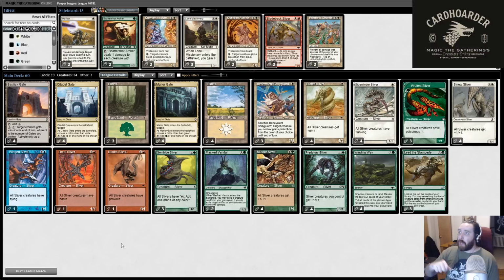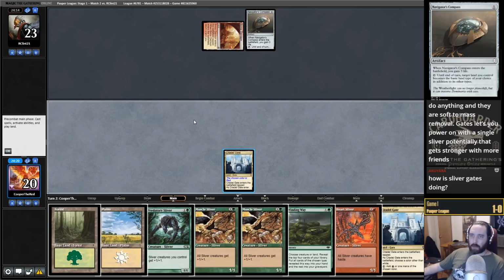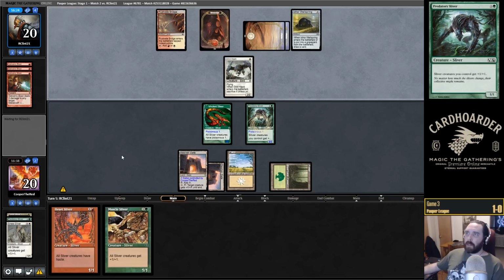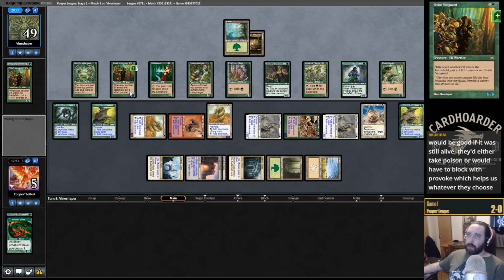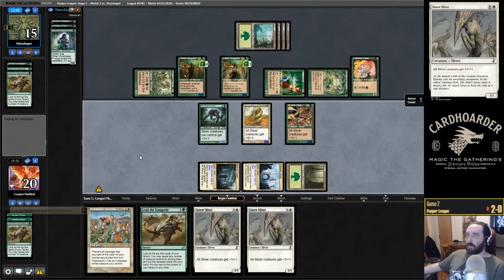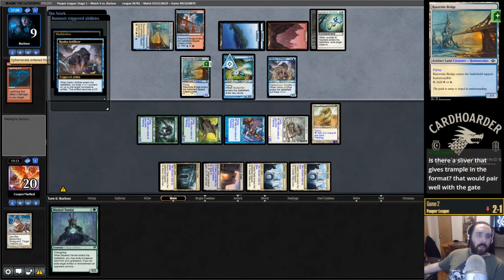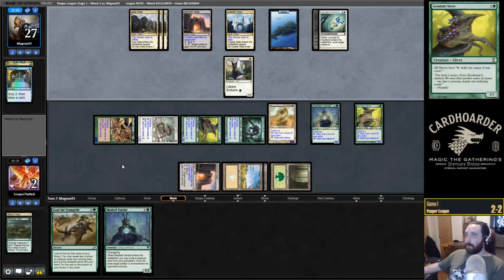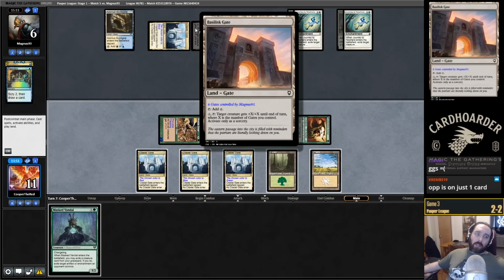Pauper MtG: Sliver Gate | I put Basilisk Gate in everything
Worse? or better?

Deck
4 Basilisk Gate
4 Citadel Gate
3 Forest
4 Manor Gate
4 Plains
3 Benevolent Bodyguard
3 Gemhide Sliver
1 Heart Sliver
1 Hunter Sliver
3 Lead the Stampede
2 Masked Vandal
4 Muscle Sliver
4 Plated Sliver
4 Predatory Sliver
4 Sidewinder Sliver
4 Sinew Sliver
3 Virulent Sliver
4 Winding Way
1 Winged Sliver

Sideboard
2 Bladeback Sliver
2 Crimson Acolyte
2 Hallow
3 Lone Missionary
2 Obsidian Acolyte
2 Prismatic Strands
2 Scattershot Archer

Time stamps
0:00 Intro
Match 1 2:31 Golgari Control
Match 2 16:47 Mardu Synthesizer
Match 3 41:59 Elves
Match 4 1:12:51 Jeskai Ephemerate
Match 5 1:40:01 Caw Gate
Outro 2:04:55